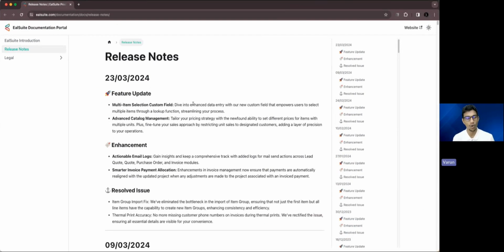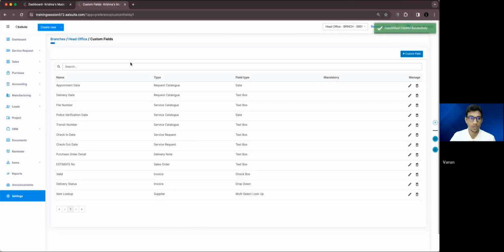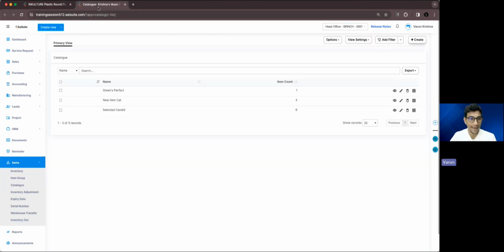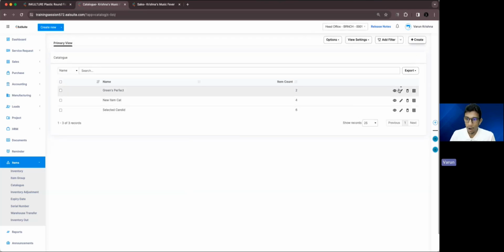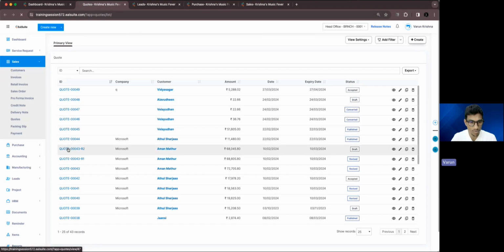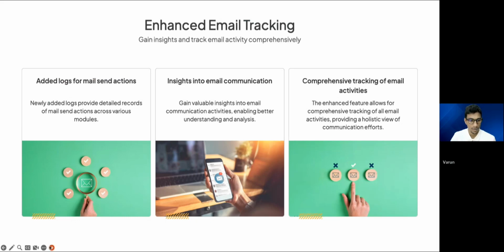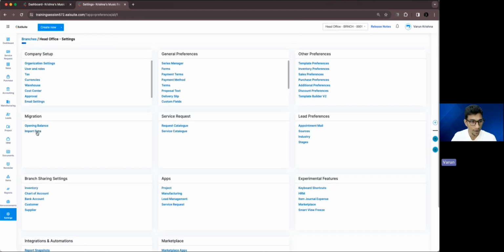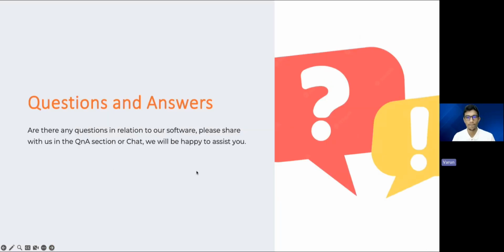EalSuite New Releases Webinar : What's New on 23/03/2024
Learn about the latest updates from EalSuite; Multi-Item Selection Custom Field, Advanced Catalog Management, Actionable Email Logs, Smarter Invoice Payment Allocation